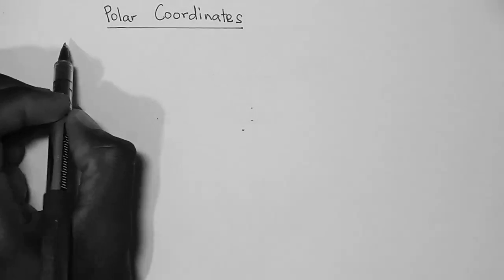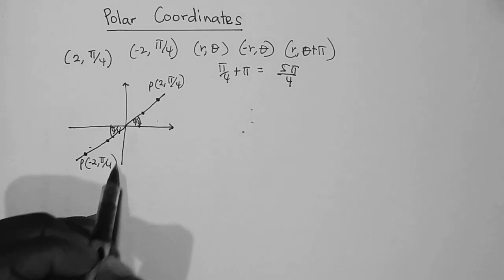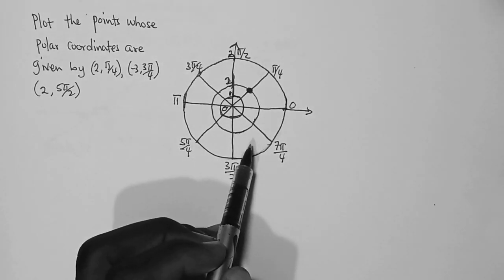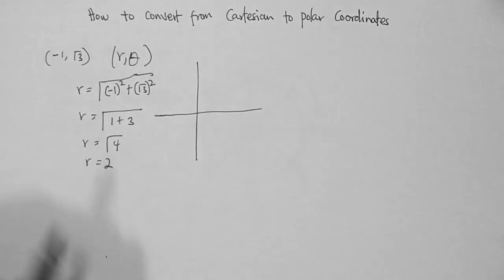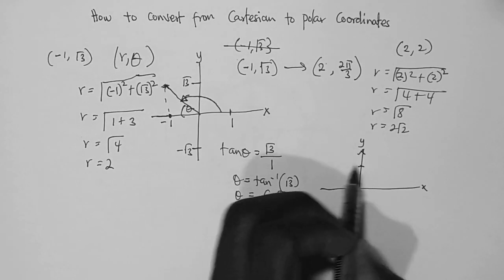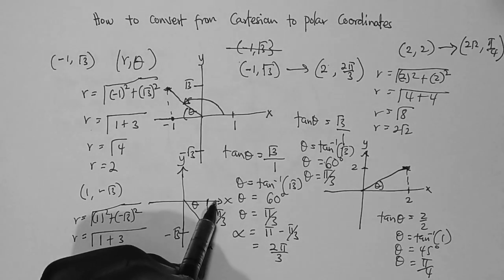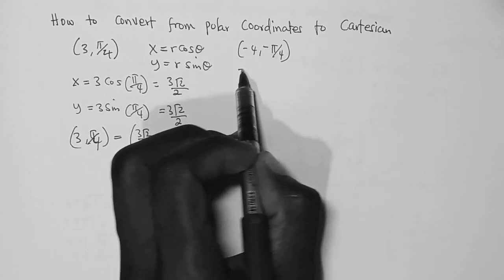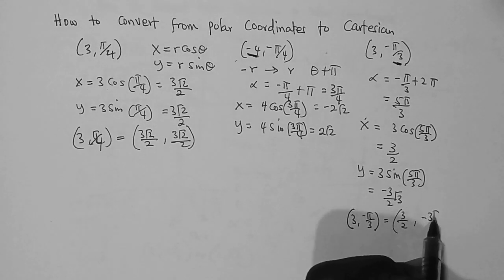Polar Coordinates 1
This is the first video on polar and cartesian coordinates, in this video I show how to convert from cartesian coordinates to polar coordinates and also how to convert from polar coordinates to cartesian coordinates, I also show how to plot points on the polar axis.